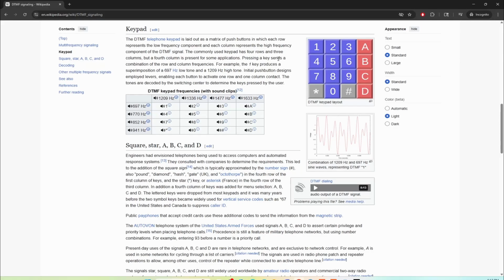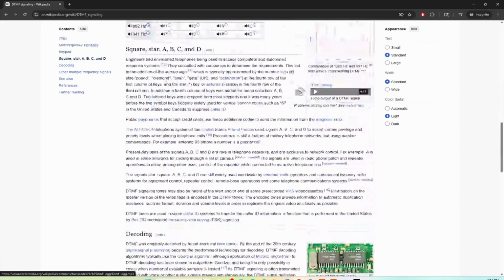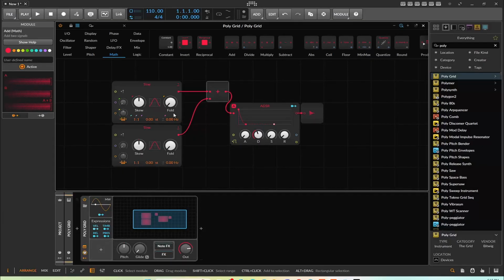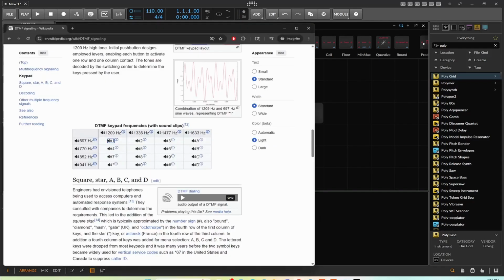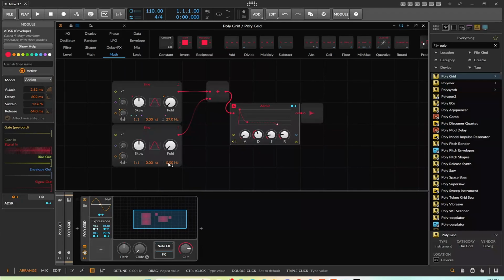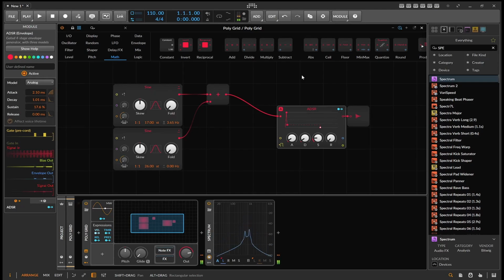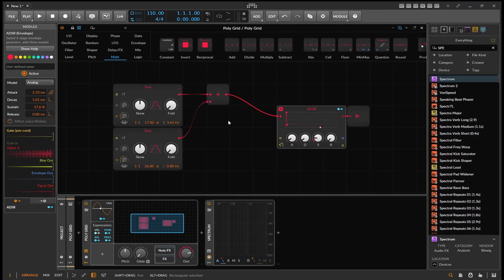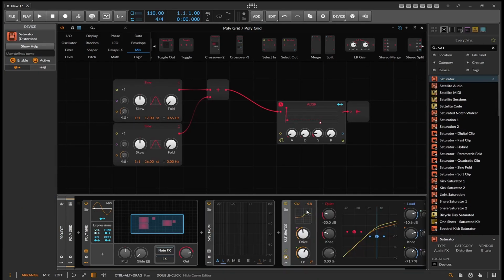Creating a DTMF (Phone) tone (#1) in Bitwig!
Starts at 1:00 something, a brief intro to why/what etc before.. but I thought it would be cool to replicate the old school phone tones